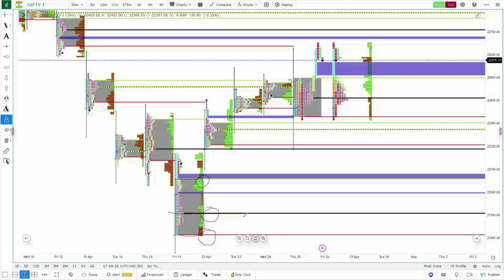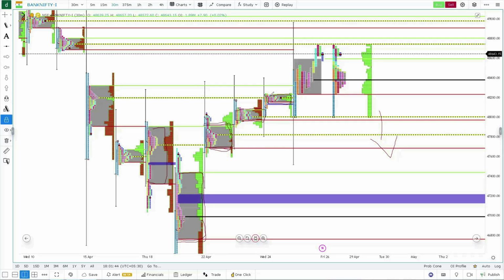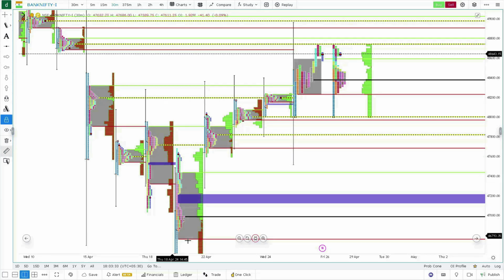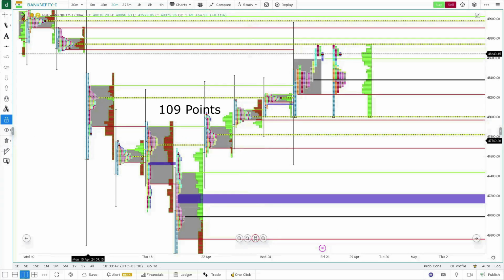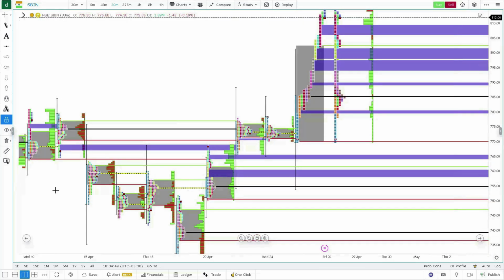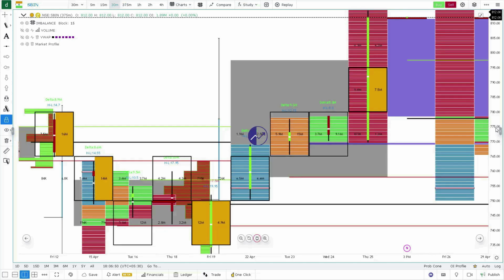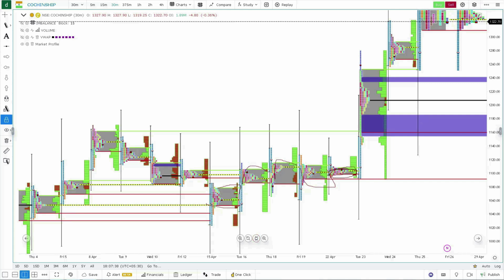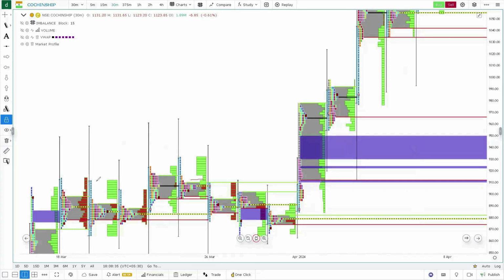Market profile technique to find trending markets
Looking for breakout stocks? Use this New Market Profile technique to find strong breakouts before they happen. This method is used by Professional Traders to Understand Where Momentum Contracts and Expands.

This technique is highly reliable and is based on the fact that stock prices tend to find new value.

► ► IMPORTANT LINKS